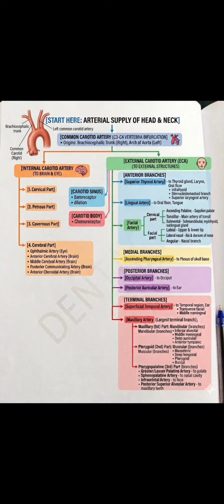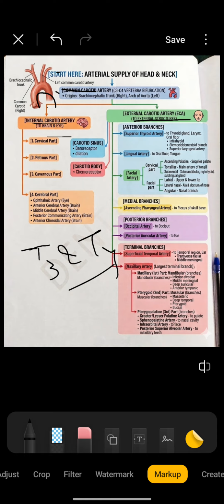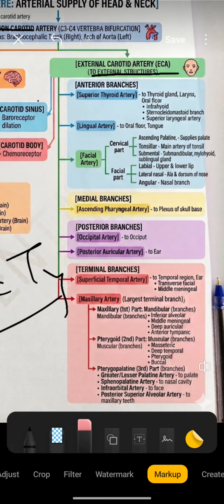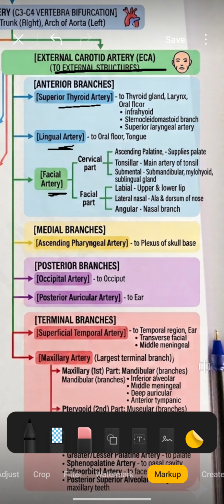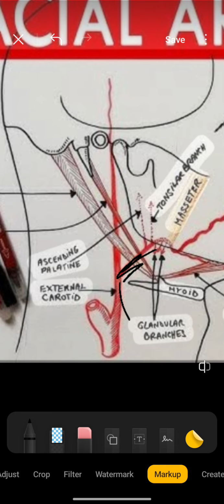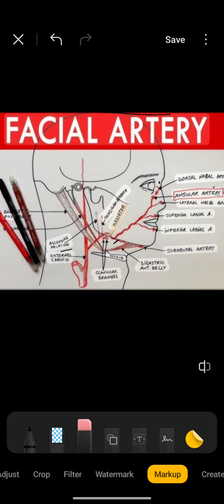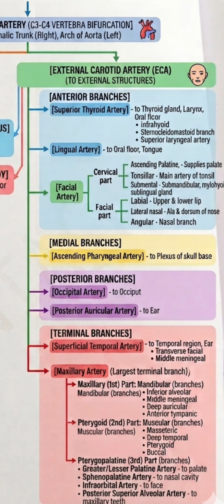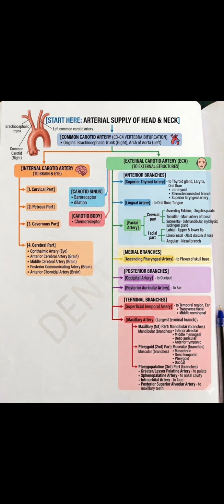General anatomy part-5(Vascular supply of head and neck)